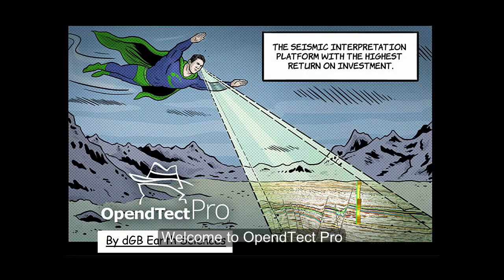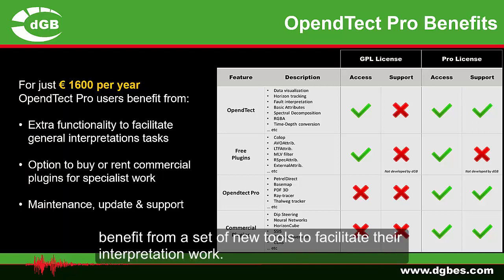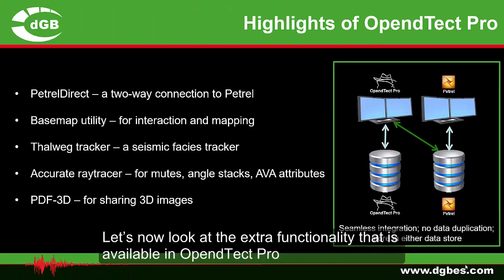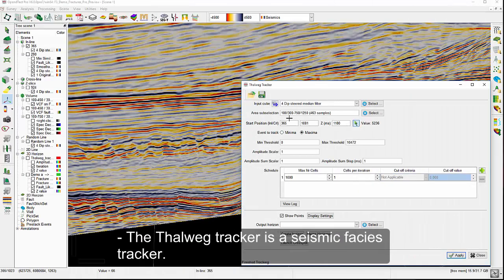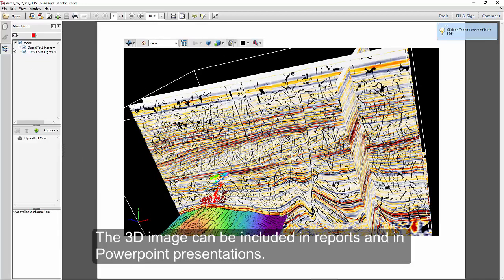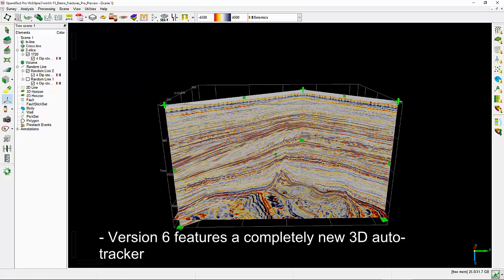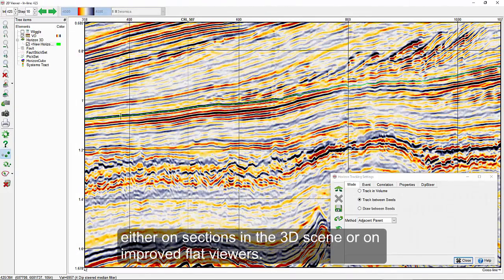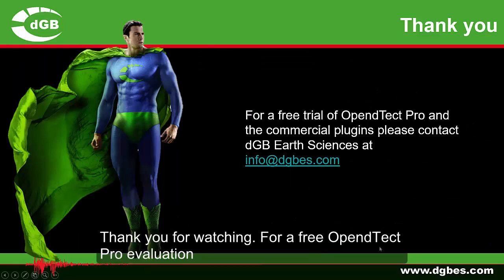OpendTect Pro & OpendTect 6: What is New?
Video about OpendTect Pro, The Seismic Interpretation Platform with the highest return on investment, and OpendTect 6.0. Includes short demonstrations of the movie-style inspection of 3D data, the new 3D auto-tracker, RGB(A) blending for volumes, improved SEG-Y handling, PetrelDirect, basemap utility, thalweg tracker, ray-tracer and PDF-3D. Presented by dGB Earth Sciences.